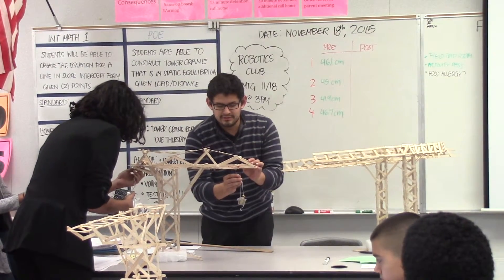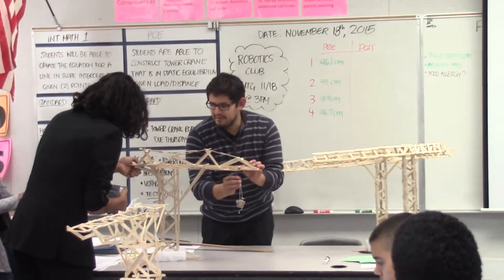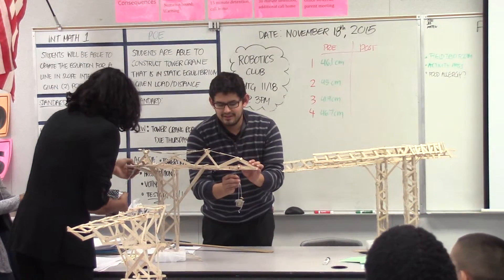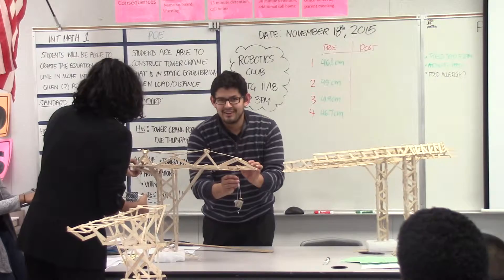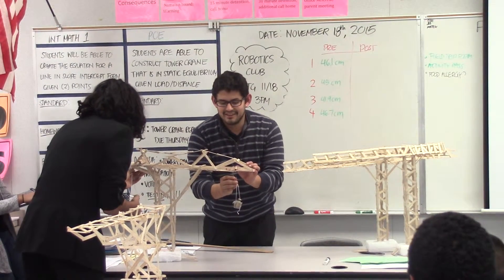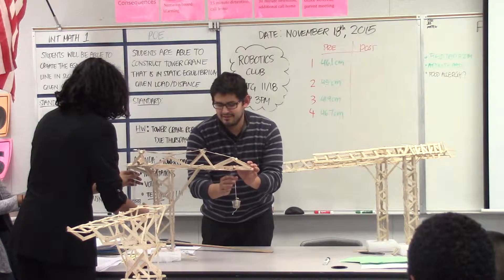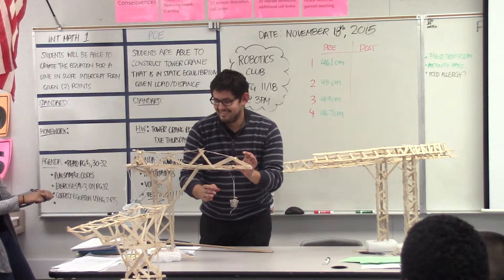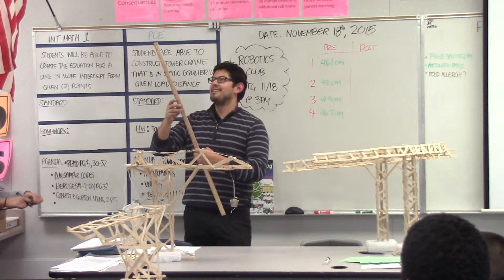Tower Crane_Group 2 Loading_Period 6